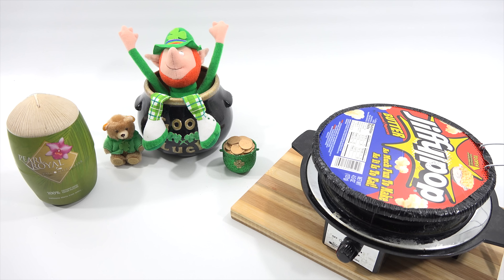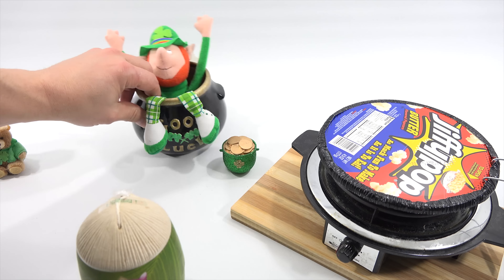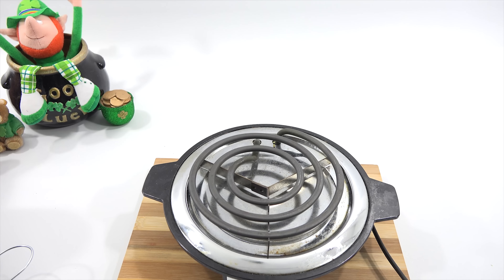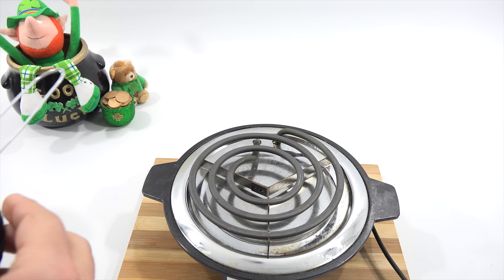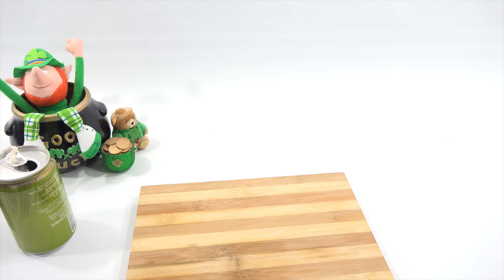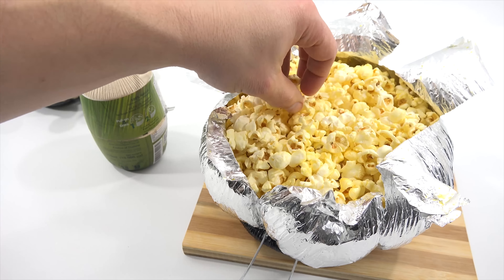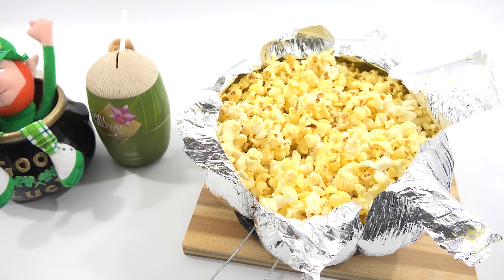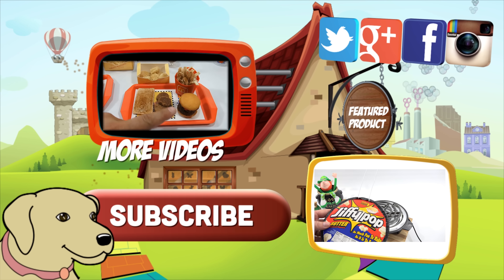Jiffy Pop Buttery Popcorn With Pearl Royal Coconut Water Drink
I finally got to make a Jiffy Pop Popcorn!  My smoke detector went off with the steam from the popper!  What a fun coconut water.

Lucky Penny Thoughts: I have always wanted to make a Jiffy Pop on camera!  It was fun watching it blow up and then finally fill up with popcorn.  It created enough steam to set off my smoke detector! It shocked me in the video.  These were both tasty and I had fun making the video.

Later!
LPS-Dave